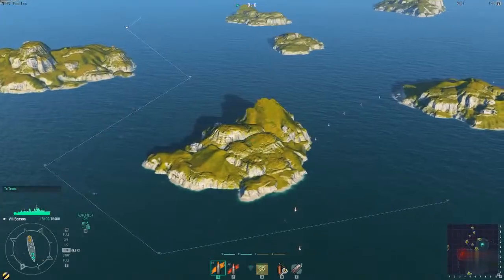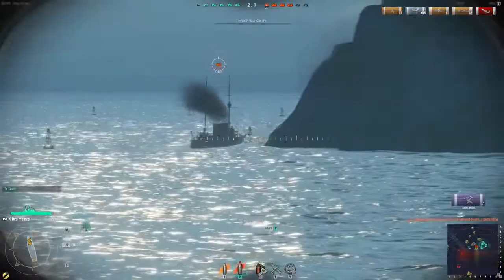World of Warships | Dev Diary - Navigation Course